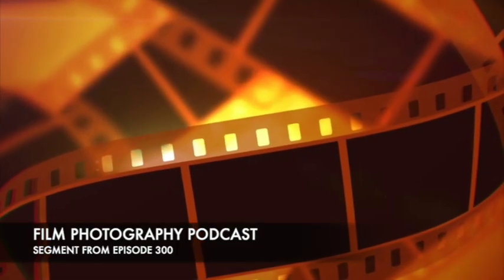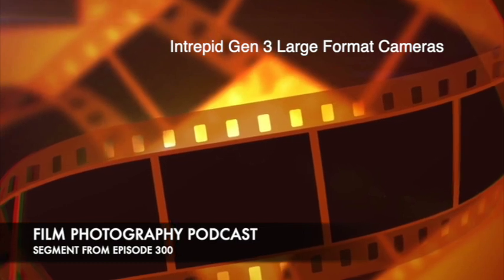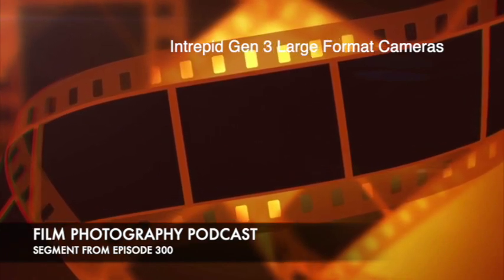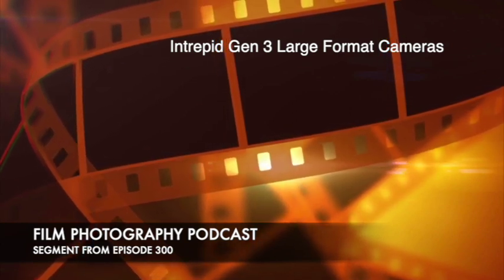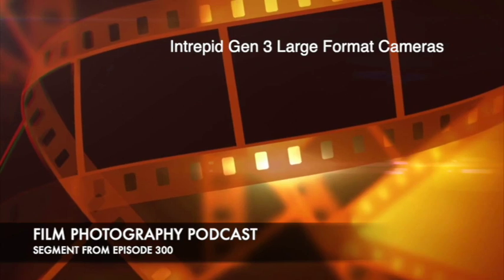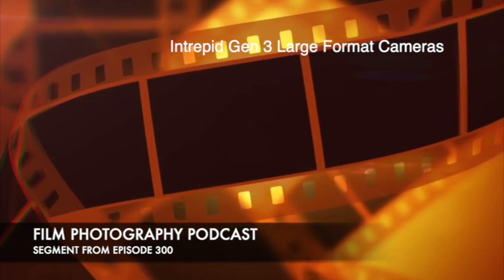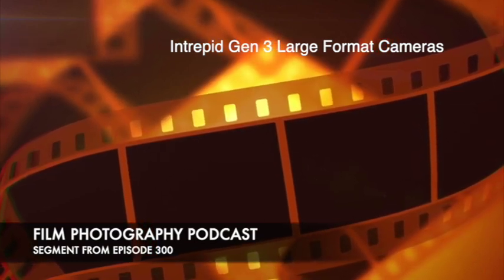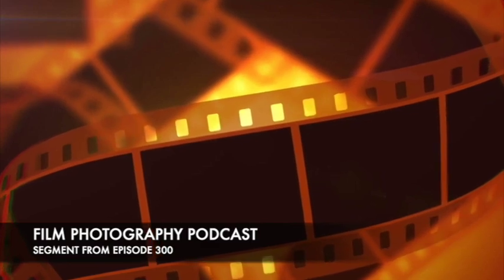Intrepid Gen 3 Large Format Film Cameras (audio)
Film Photography Podcast - Episode 300 - Segment
Weighing just 2.8 kg this is the lightest, most compact 8x10 film camera ever made. Now in its 3rd generation and by far the most refined and advanced.